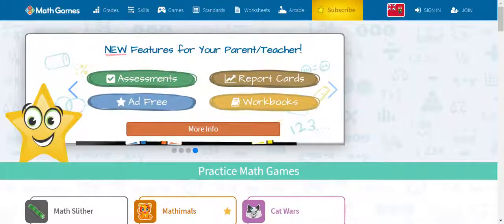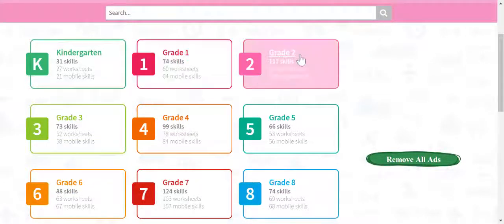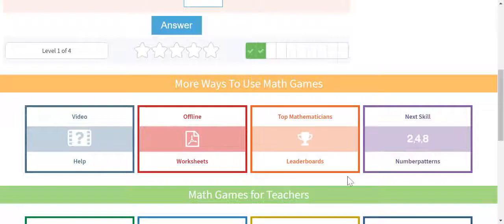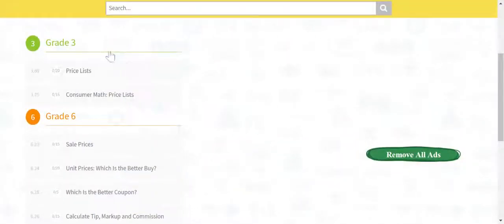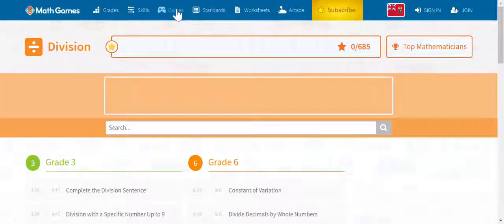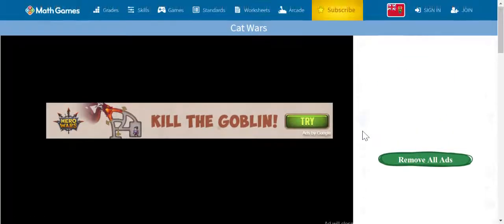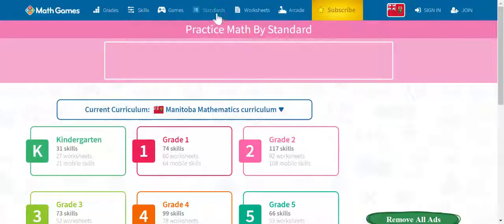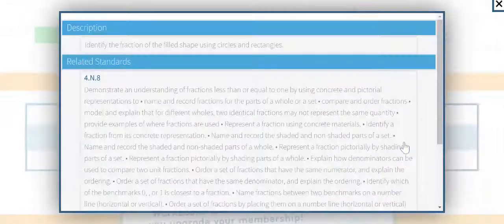MB Math Games Tutorial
This video walks you through the different features of the MB Math Games website which is based on Manitoba curriculum. It includes math activities, games, and free downloadable worksheets!